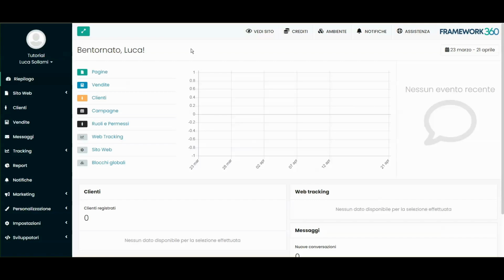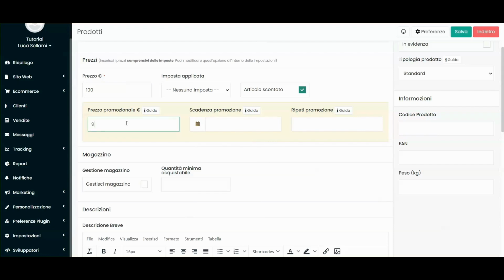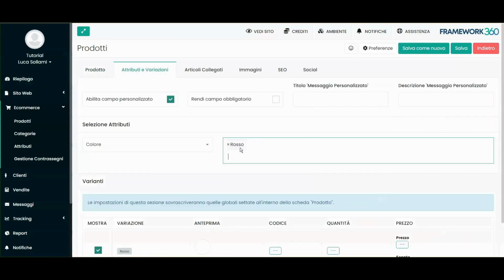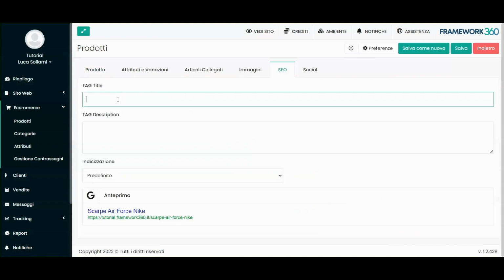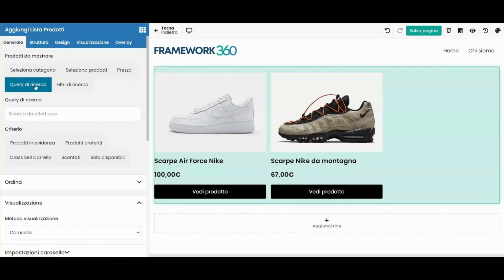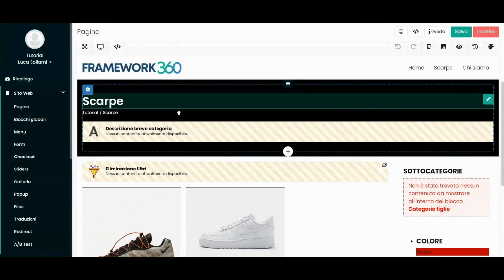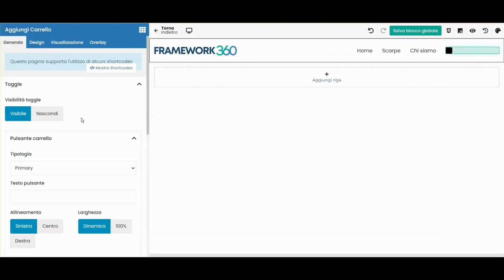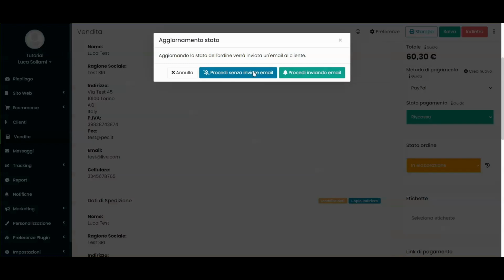Plugin Ecommerce - Framework360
ECOMMERCE PLUGIN

In this video, we take a detailed look at how the Framework360 e-commerce system works.

Among the available features and settings, users can:

• Upload all their products with descriptions, attributes, and variations
• Manage stock quantities
• Activate limited-time promotional pricing
• Create product galleries and carousels
• Enable multiple payment methods (PayPal, Stripe, GoCardless, bank transfer, cash on delivery...)
• Fully customize their website
• Manage and optimize a marketing-oriented checkout
• Handle tax settings